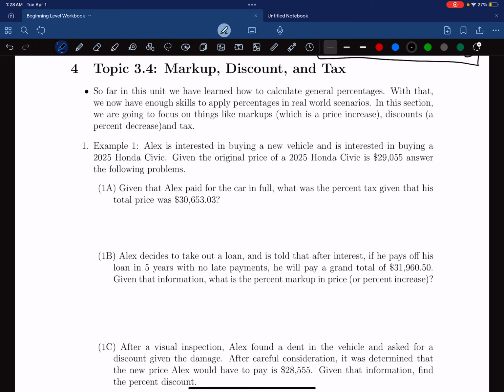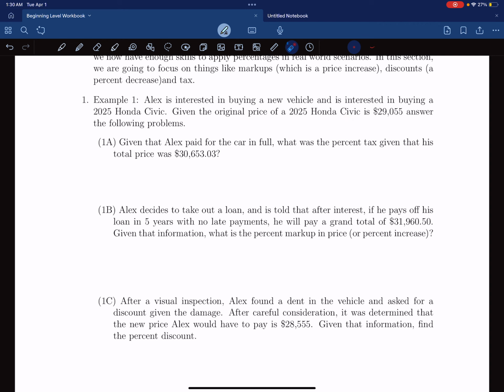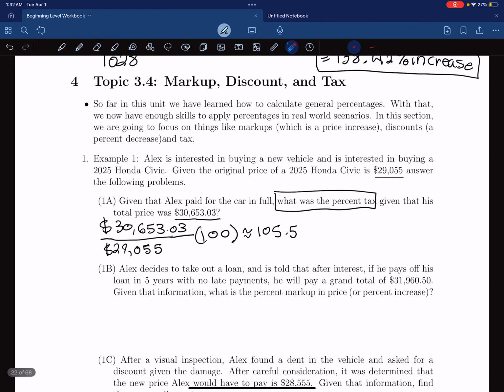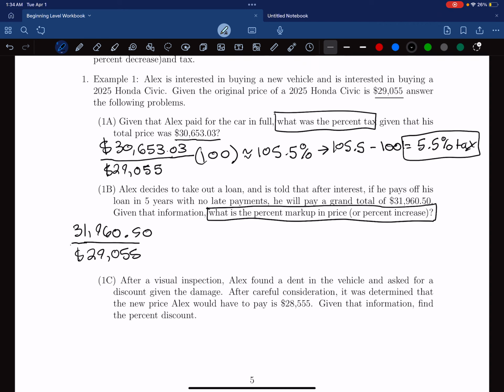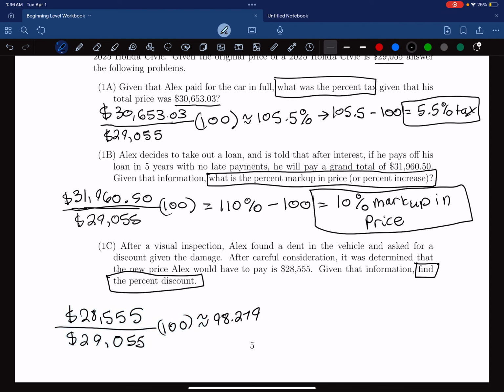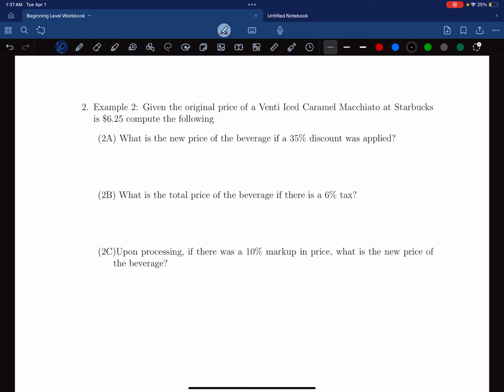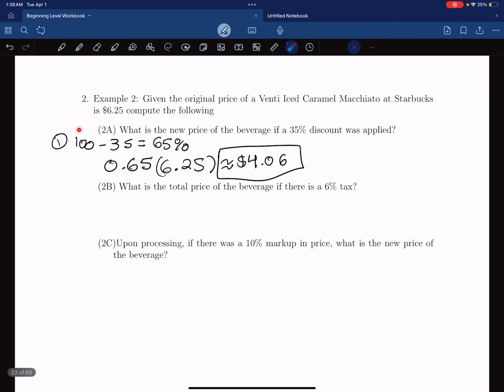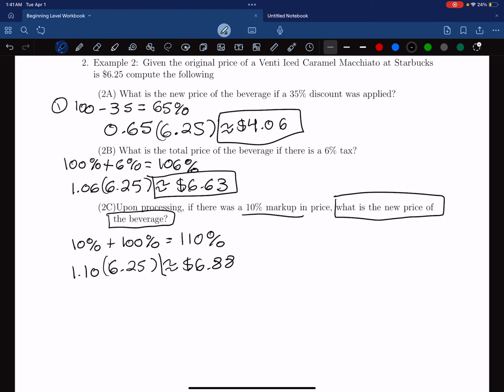3.4: Markup, Discount, and Tax